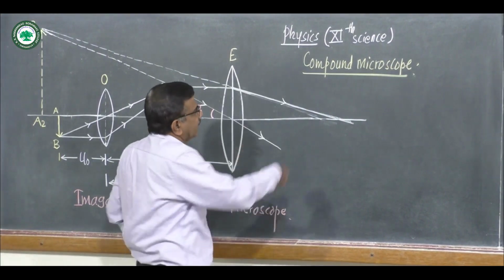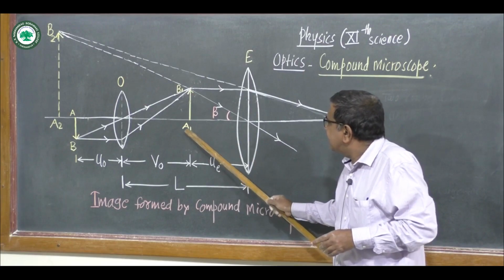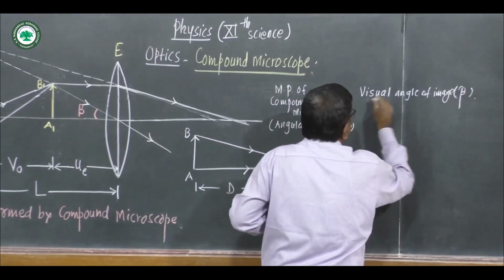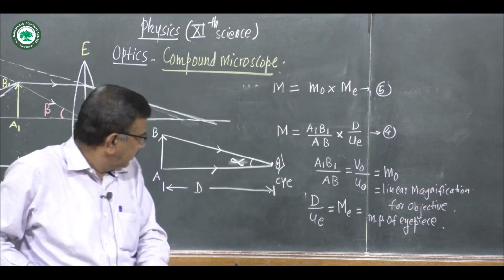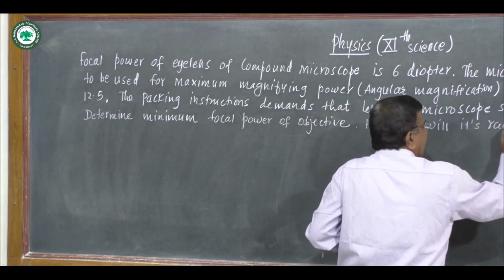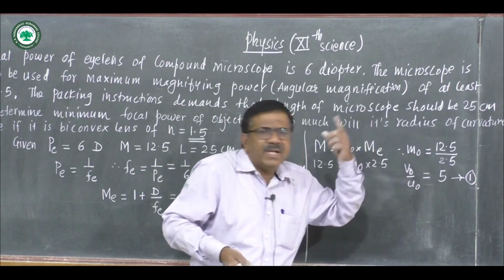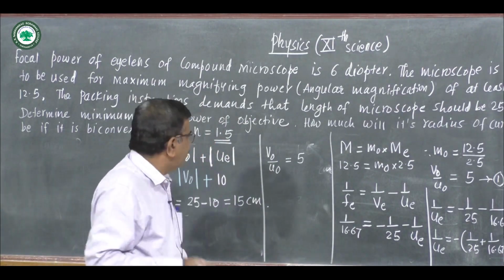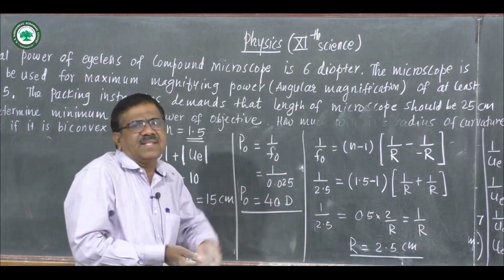XI-Sci. (Physics-II) || Topic: Optics || By Prof. Gorane A. C.